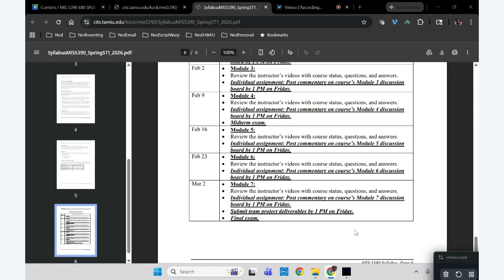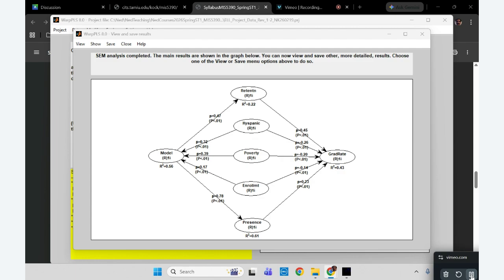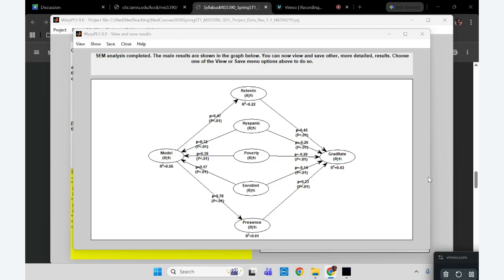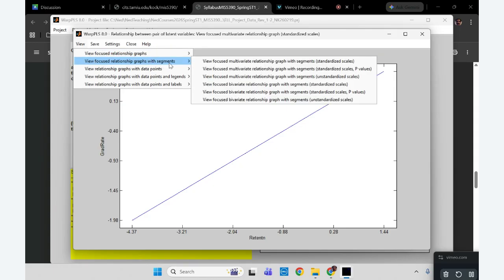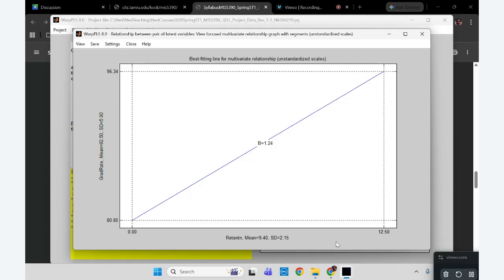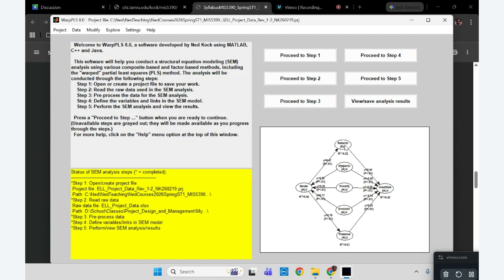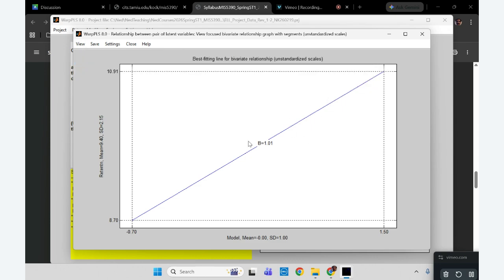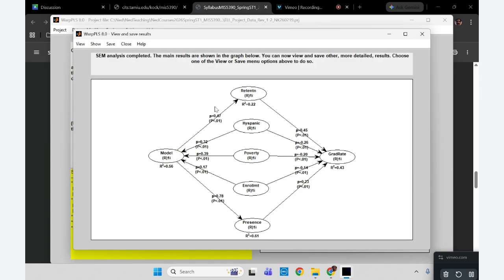MIS5390: 3 Mar 2026